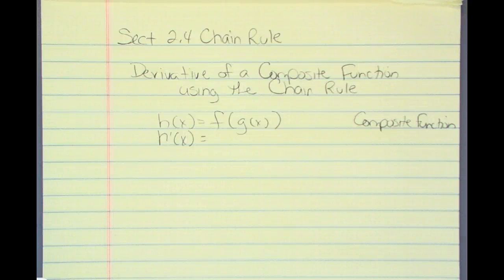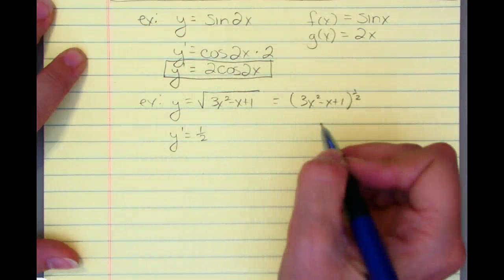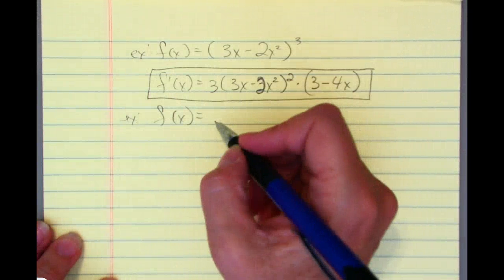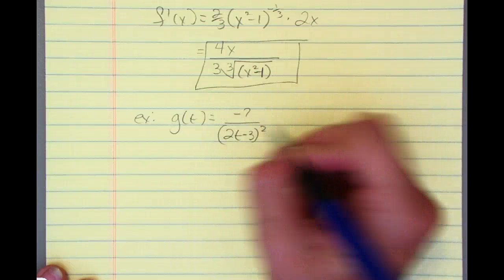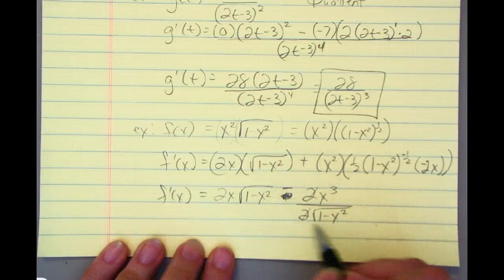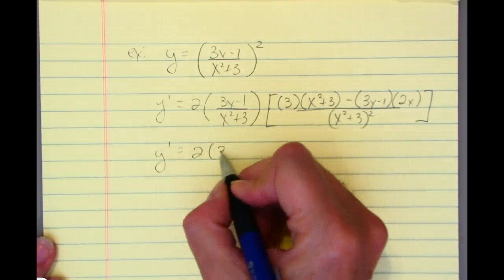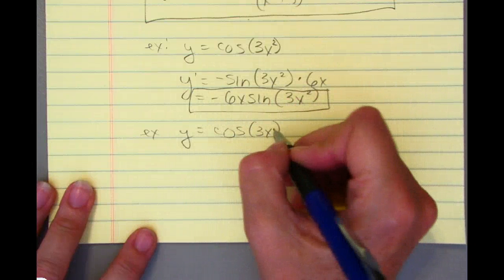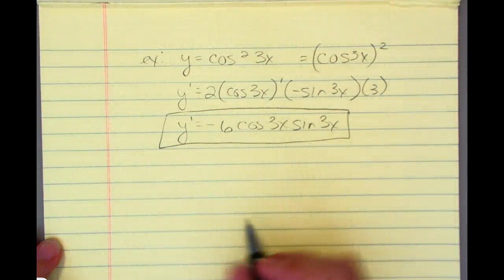AP Calculus AB Chain Rule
Ms. Tschida's AP Calc AB, Flipping the Class